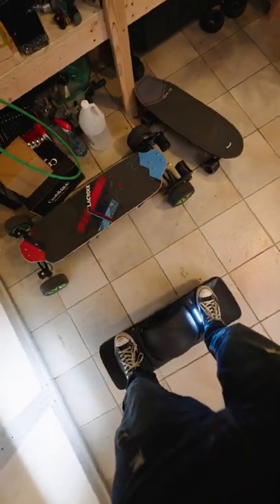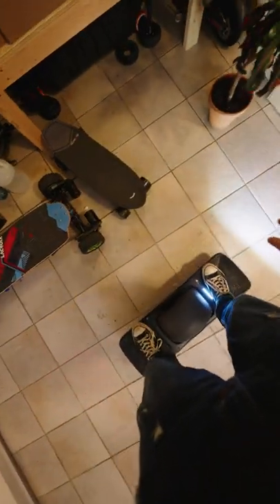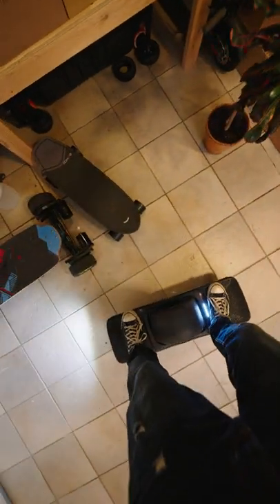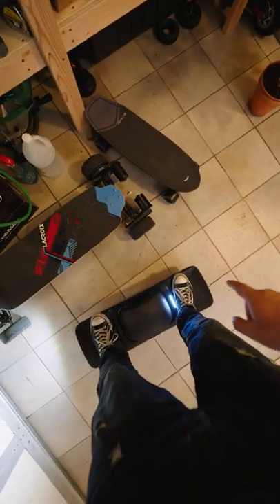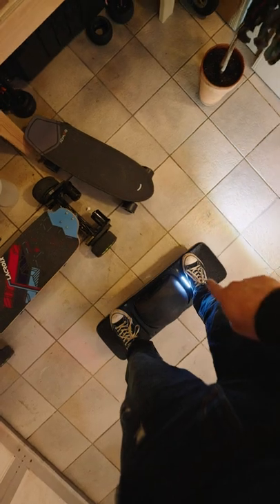Onewheel GT Bug | Simplestop Breaks